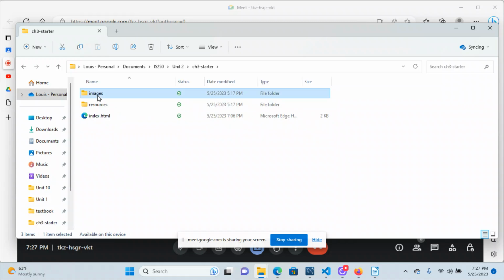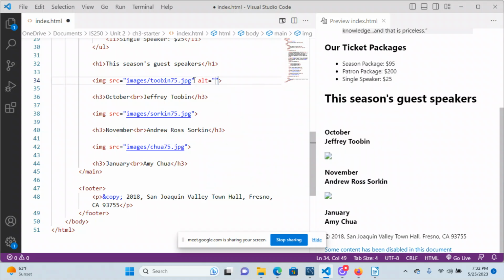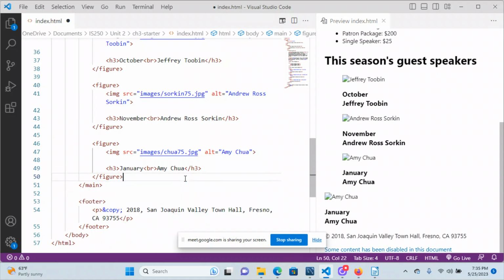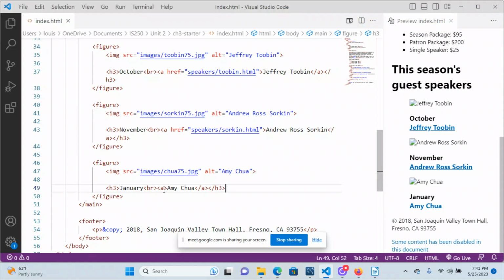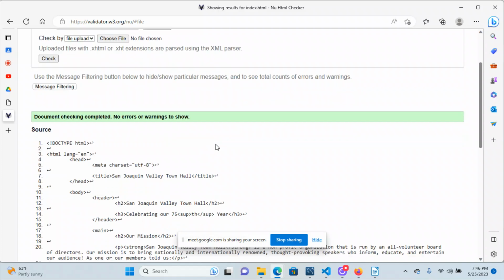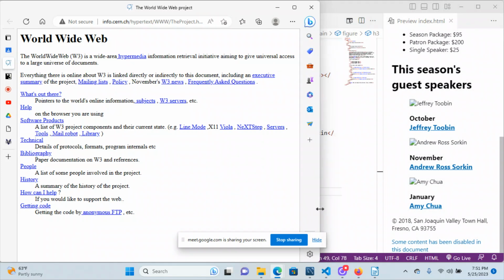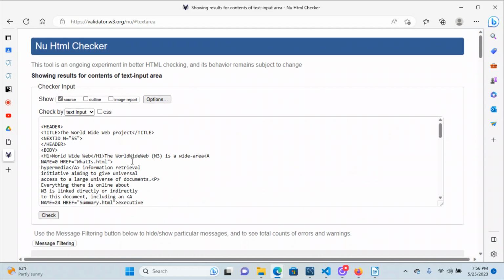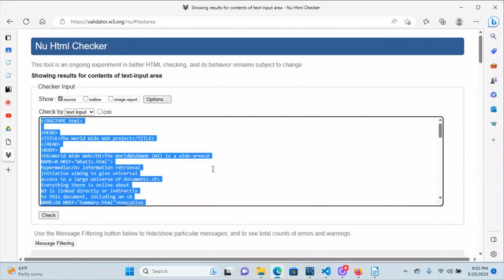IS250 Unit 2: Chapter 3.2